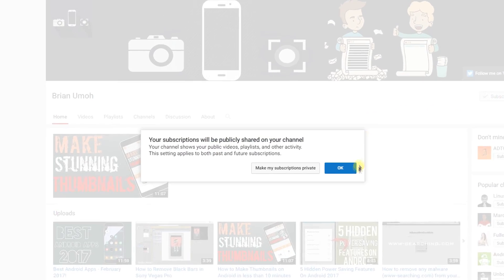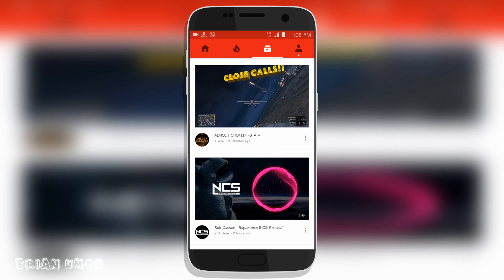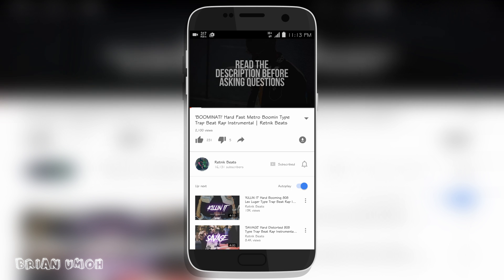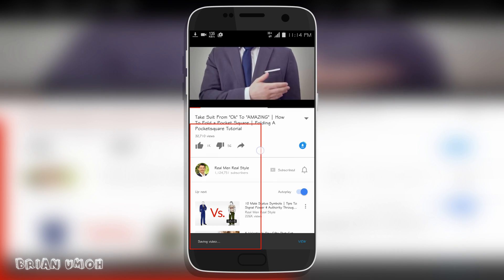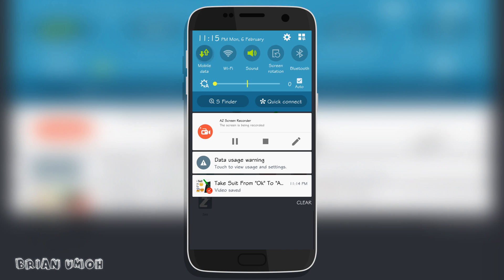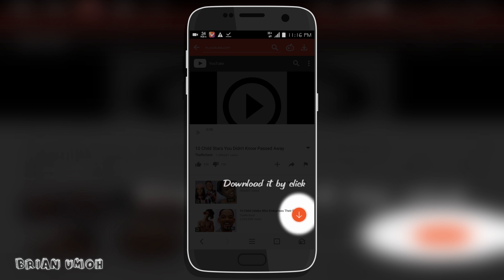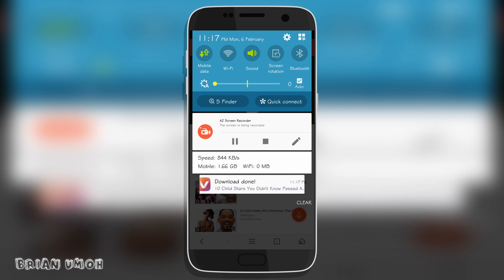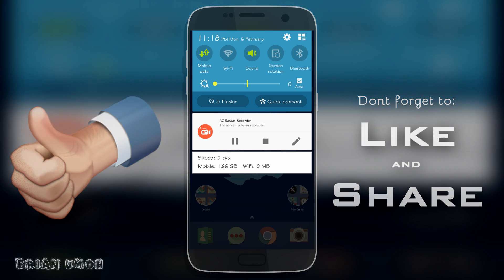How to Watch Youtube Videos without Ads on Android & iOS 2017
in this video i'll be teaching you How to Watch Youtube Videos without Ads on Android & iOS 2017

☆ Intro:
Intro by Twifeedo

                      ▏ FAQ ▏

❝ I own a rooted Samsung Galaxy Note 4❞

❝ Nova Launcher ❞

➨  Editing Software?

➨  Keyboard?
❝ Flesky Keyboard"

Channel
isitebuild
turn off pre-roll ads
turn off advertisements